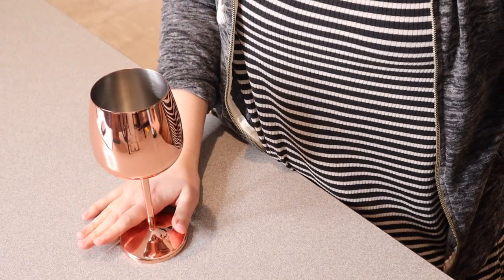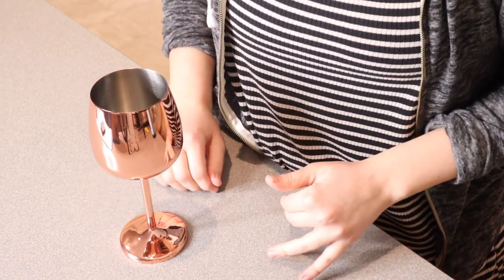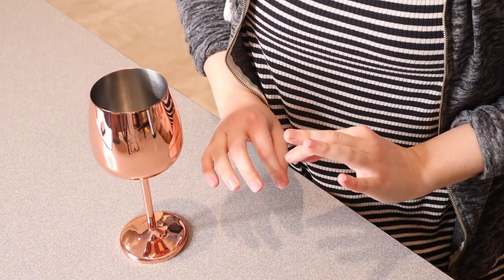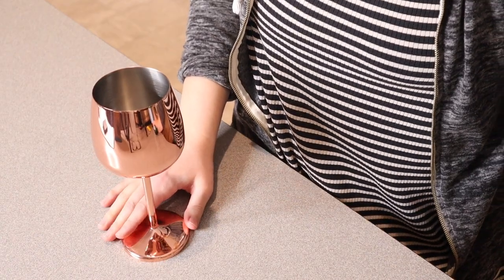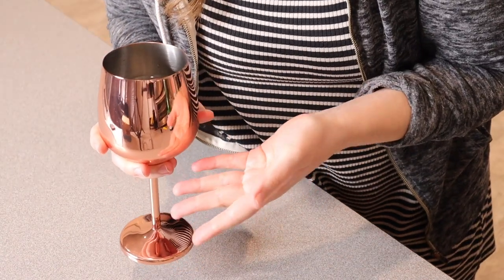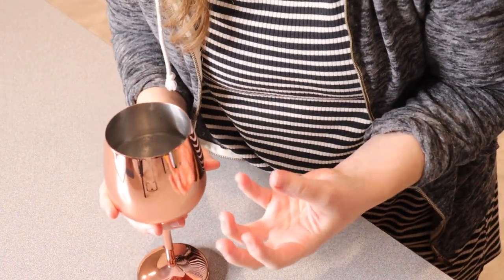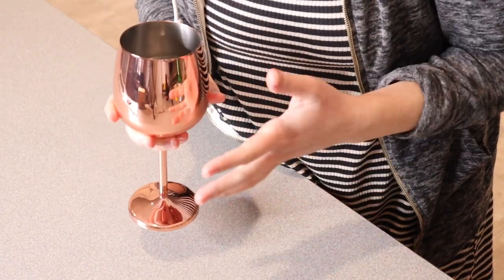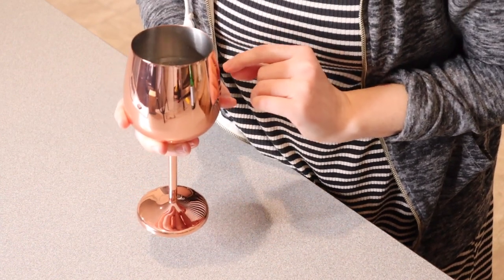Rose Gold Stem Stainless Steel Wine Glass Review | el Wine Glasses with Wine Aerator 18 ox Copper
👇👇 PRODUCT LINKS 👇👇
Stem Wine Glass

👇Try Amazon Prime for 30 Days FREE!👇

Unbreakable Goblets: These Stainless Steel Wine Glasses Are Perfect For Serving All Your Beverages Holding Up To 18ounces. Large And Smooth Cups With No Sharp Edges That Makes Safe And Easy Drinking. And With Mirror Polished Gold Surface, These Steel Wine Glasses Make Any Occasion Shine. Stainless Steel Lining Makes Food Safer.
Since Copper Is An Excellent Conductor, The Drinks In The Copper Cup Stay Cold For A Very Long Time! The Cold Caused By The Ice Cubes Is Immediately Transferred To The Champagne Wedding Wedding Gifts And The Cup Steamed Up From The Outside. The Drink It Contains Stays Wonderfully Cool And Tastes Better.
With Their Ability To Keep Drinks Chilled Longer Than Glass, Cabernet And Pinot Noirs Will Taste Perfect From First Sip To Last
Gold Goblet Glasses Stainless Steel Wine Glasses Suitable For All Occasions- Unlike Glass Cups, These Stainless Steel Wine Glasses Retain Your Beverages Room Temperature For A Crisp, Refreshing Drink With Each Sip,use It When You Go Camping, Backpacking, Traveling, Hiking, At The Beach, Picnic, Parties, And Other Outdoor Or Indoor Occasion. They're A Great Choice For Outdoor Entertaining. Let's Party !
A Unique Gift Idea That Is Guaranteed To Impress - Wife, Husband, Mother, Father Will Love It. Don't Forget Your Best Friends! Celebrate The Most Memorable Moments In Life With Our Champagne Glasses - Weddings, Anniversaries, Housewarming Or An Engagement Party.